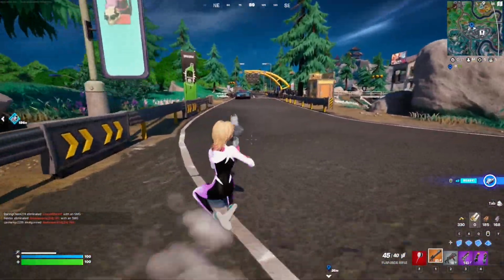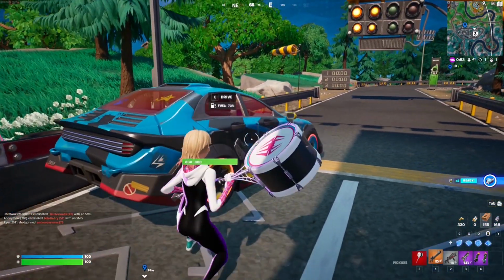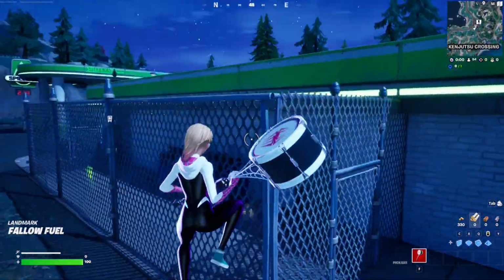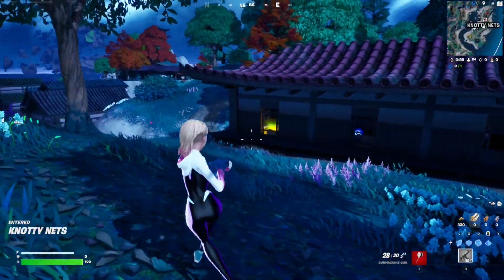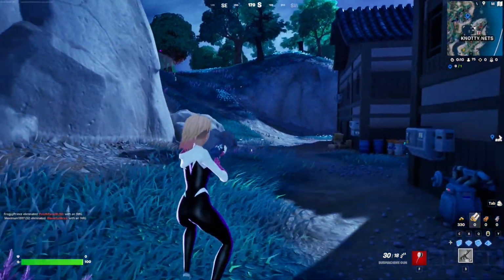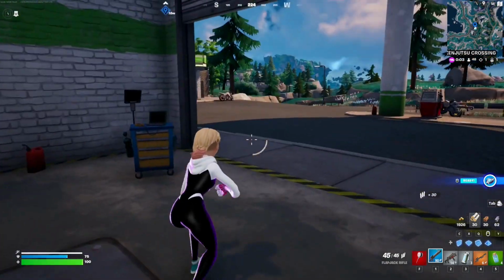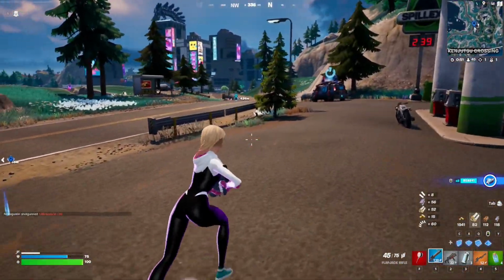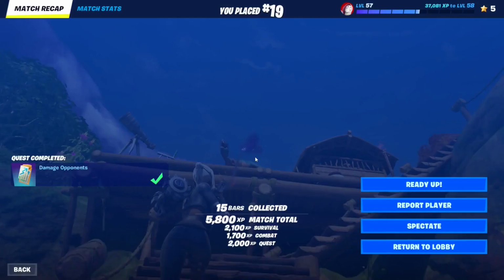How to Unlock CRUSHIN' SLAP Emoticon in Fortnite Chapter 4 Season 3 (Full Guide)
Hope you enjoy the content my friends 😁.
Timestamps:
00:00 Flip a vehicle
01:13 Travel from Kenjutsu Crossing to Knotty Nets without touching water
03:56 Carry a full stack of ammo 10 meters
05:40 Get eliminated in different matches
06:41 Deal damage to opponents